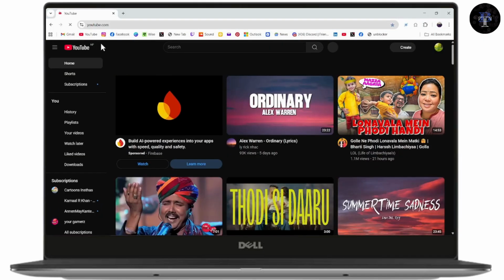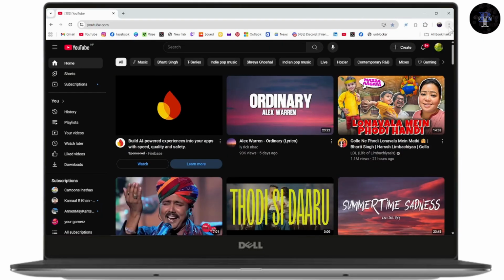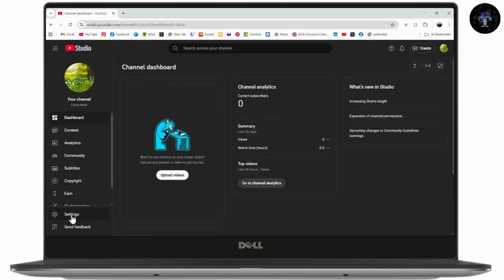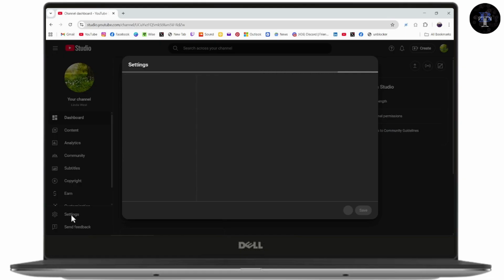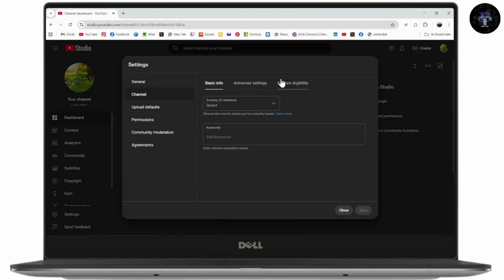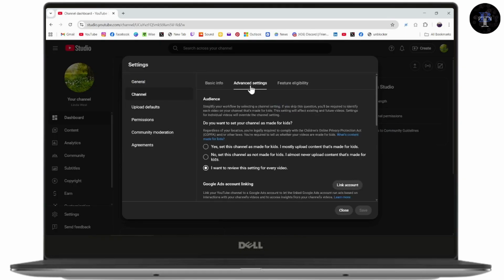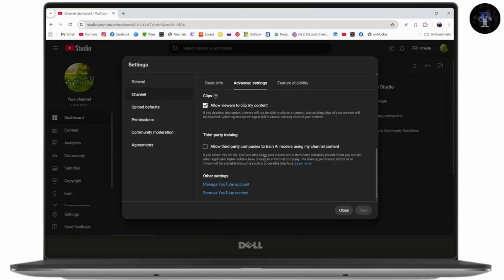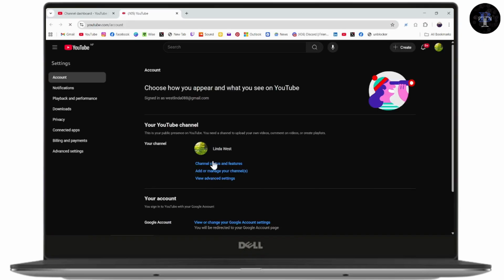How To Make Multiple YouTube Channels With One Gmail Account 2025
How to make multiple YouTube channels with one Gmail account

In YouTube Studio—settings, channel, advanced settings, and the manage your YouTube account interface—the add or manage channel option and create a channel appear, and a one time verification confirms the setup. This is important because you can manage YouTube accounts with the profile on the top right and keep everything under the same Gmail. After you make multiple YouTube channels with one Gmail account, you can add channel again whenever needed and continue with create a channel, verification, and manage your YouTube account without starting over. With multiple YouTube channels with one Gmail account, you can create as many channels as you like in YouTube Studio.

0:00 Introduction
0:10 make multiple youtube channels with one gmail account